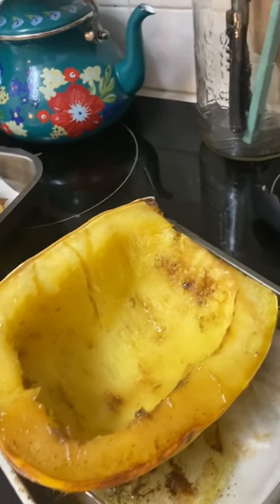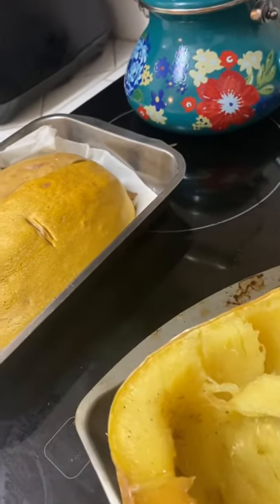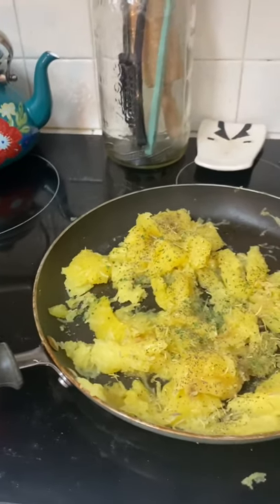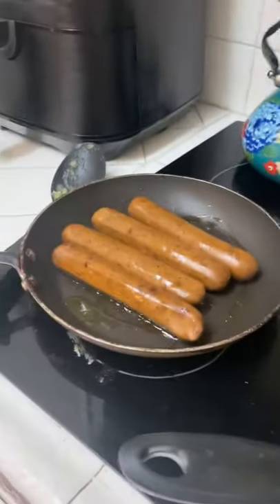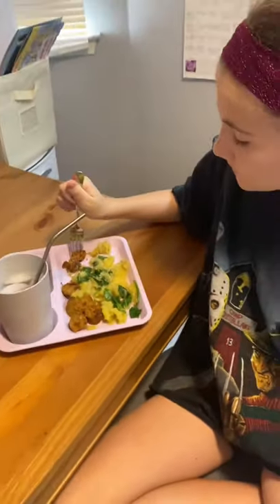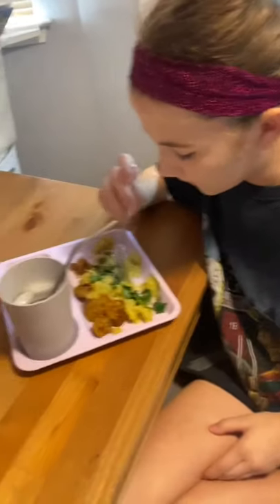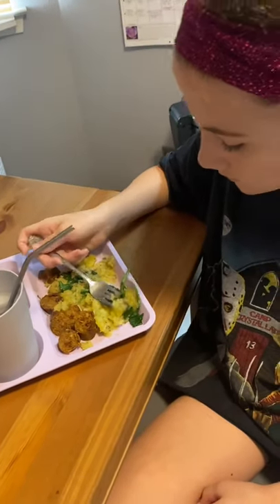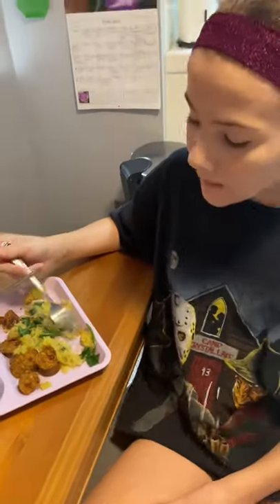Teacher Stephanie cooks and eats spaghetti squash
After picking and baking our spaghetti squash, we pair it with a vegan sausage. If your child has never tried a spaghetti squash, they’re sold in almost every grocery store. You can cut them in half and bake them face down at 100 degrees for an hour. You can lightly season it or pair it with some pasta sauce. It’s really yummy and fun to try at least once!